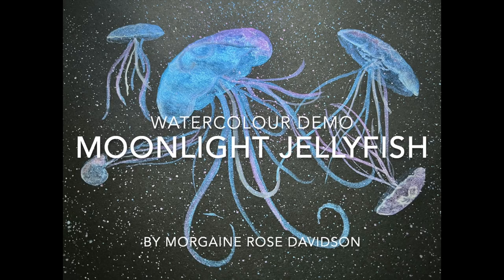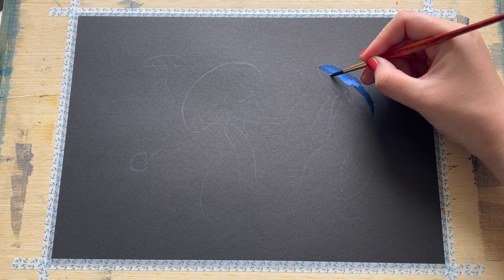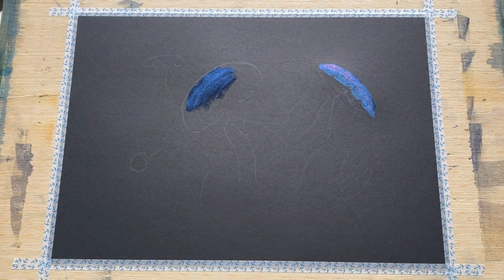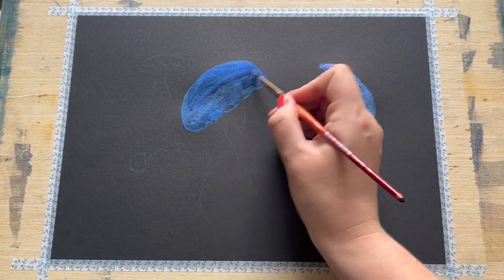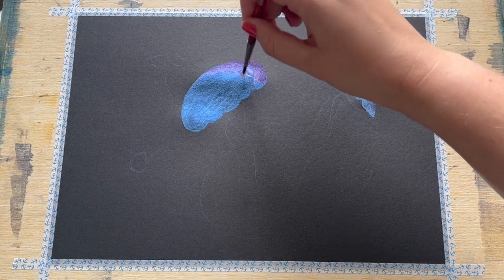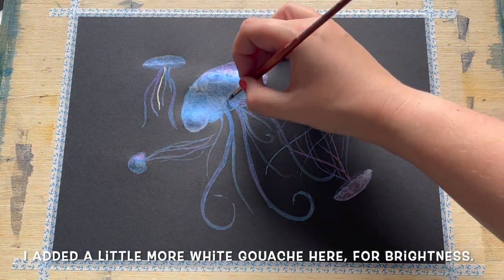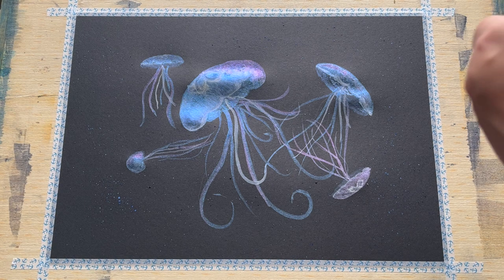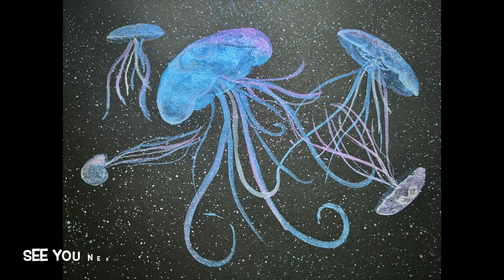Paint Magical Jellyfish on BLACK CARD with IRIDESCENT Watercolor Paints, Simple Illustration Ideas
Welcome, friends! Today I'm trying out something a little different: painting watercolour on black craft card, using opaque metallic pigments! This is very exciting for me as I'll be using my own hand-made paints from the Davidson's Pigments limited edition festive collection. We will have a few of these sets available for online purchase, which you can find by following the link above - we will also be selling some of our beautiful Festive Lights metallics sets, as well as our new limited palette set, the Rich Earth Collection.

Today's equipment list: I'm using basic craft black card to paint on, which you can find online, or in any stationary/craft store - and which is considerably cheaper than posh watercolour paper! To paint I'll be using colours from the Frost Fire Collection by Davison's Pigments, as well as a little white gouache - but if you don't manage to snag one of our limited edition iridescent paint collections, you can use any metallic or iridescent watercolours just as well. The brushes I use today are: my favourite small brush, a Princeton Neptune synthetic round brush size 4; I also use a small Daler Rowney Aquafine fan brush to spatter with. I also use a light-coloured watercolour pencil from my set of Arteza watercolour pencils to draw with, as my HB pencil won't show on the black.

Any questions, please pop them below, and I will do my best to answer them!